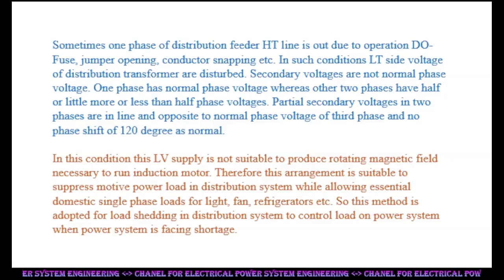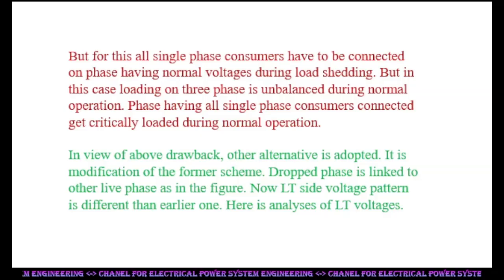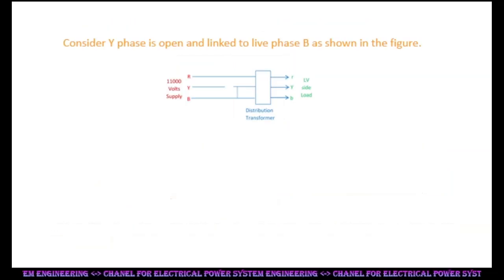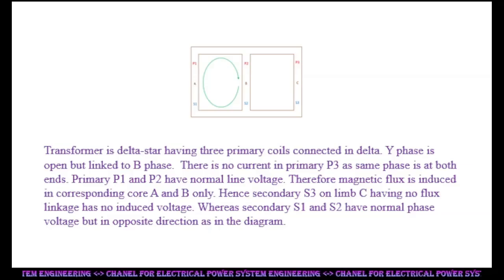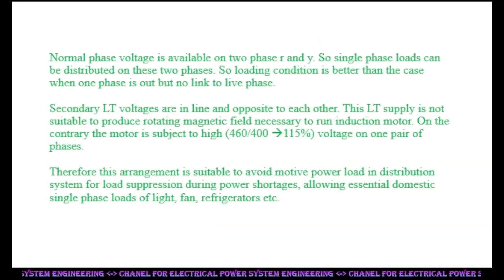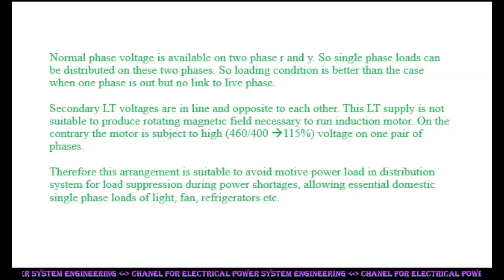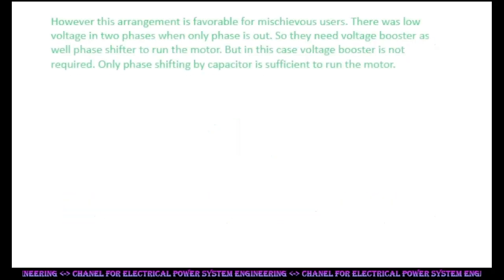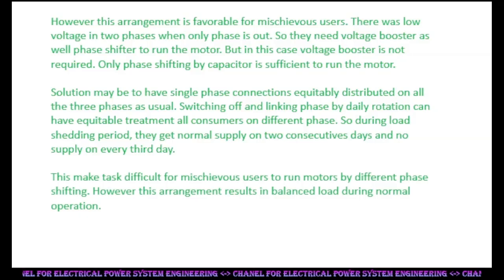Load Shedding Scheme 2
This video is about phase wise pattern on LV side of distribution transformer when one of the HT phase is out and is linked to other live phase. How this is suitable for suppression of only motive power load with feeder ON to serve single phase users during power crises